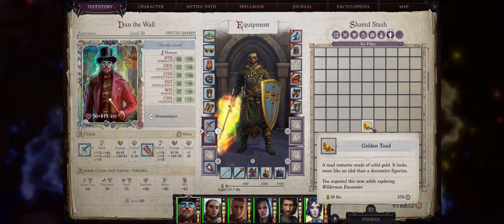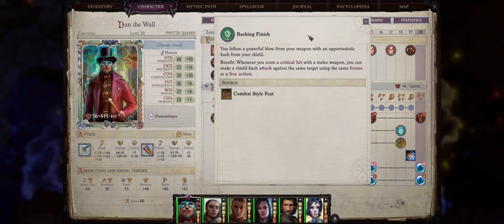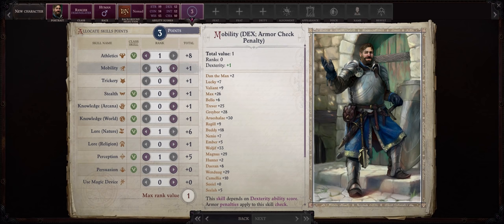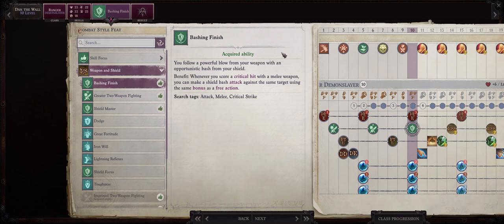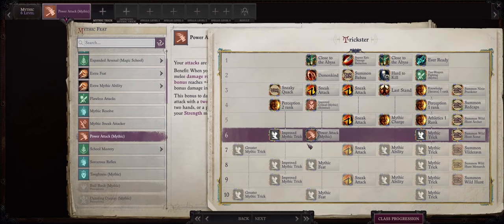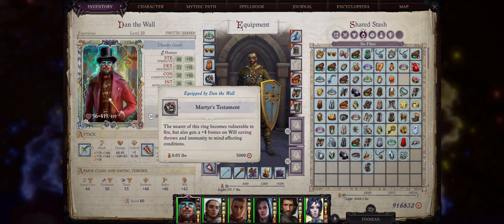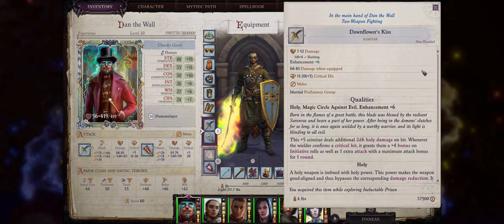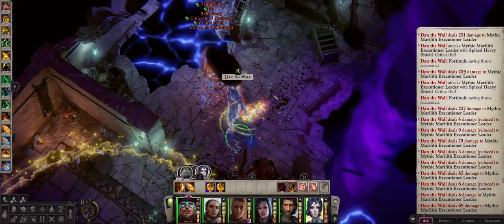PATHFINDER: WOTR - SHIELDBASHER Guide: INFINITE/LOOPING Shield Attacks with DUAL WIELD!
Ever wanted to play a dual wielding character that actually uses their shield for both offense & also defense? Even more fun when you can actually get INFINITE/LOOPING Shield Attacks thanks to a very neat synergy I'll show you here!

Chapters
00:00 +10(!) Shield Basher Overview
01:07 Why Demonslayer Ranger is the best for Bashing
03:19 Trickster for Free & LOOPING/INFINITE Attacks!
05:22 Character Creation
08:19 Level 1-4
09:59 Level 5-13
12:04 Level 14-20
13:56 Mythic Progression
16:14 Mythic 6-10
18:10 Shield Basher Gear
20:32 Weapon & Shields
22:32 Spells & Pet Build
24:50 Basher Gameplay & Damage Showcase
25:47 INFINITE Looping Shield Attack Gameplay!

You rock!